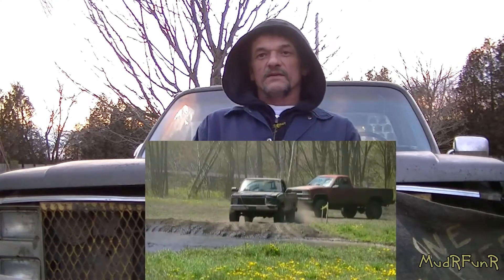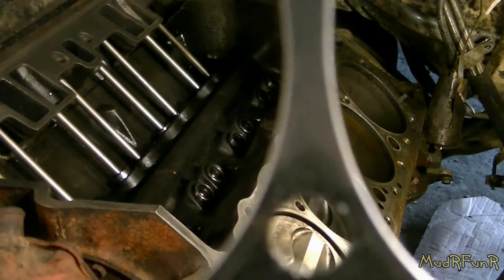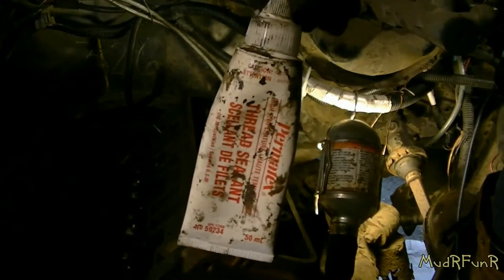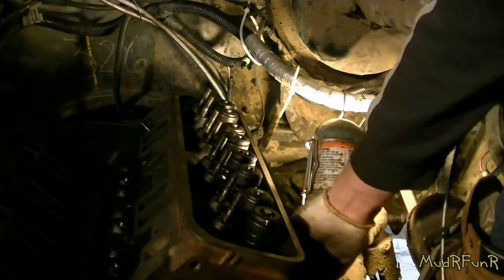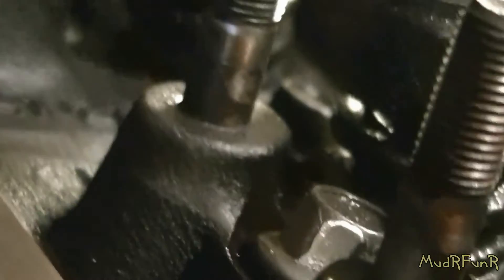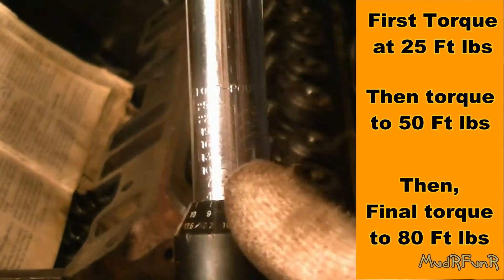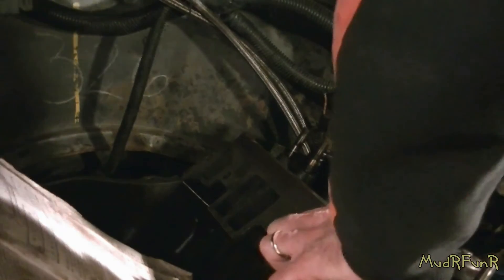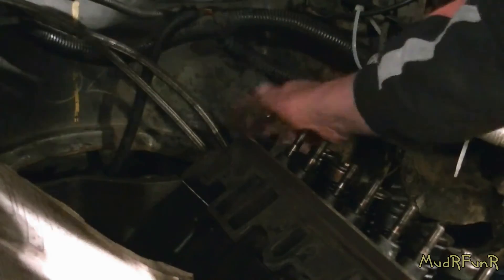SB Chev Cylinder Head Installation with Engine in Truck - Rewire Part 9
The engine is an 89 350 in my 87 beater mud truck.
Torque sequence is shown at 5:27 in this video.